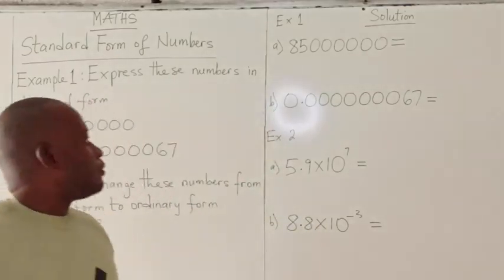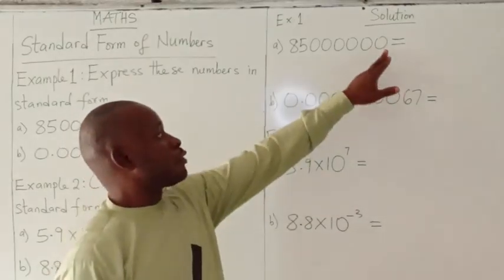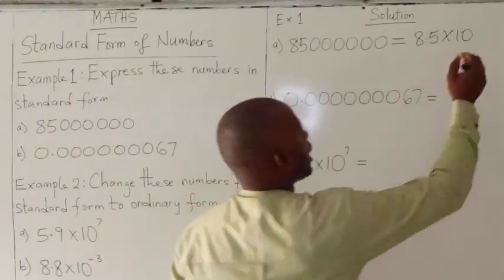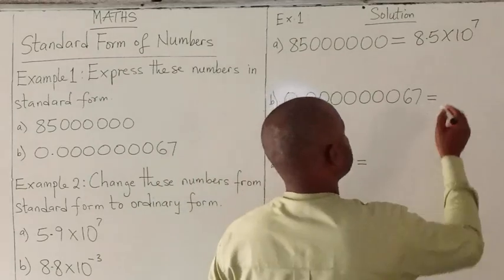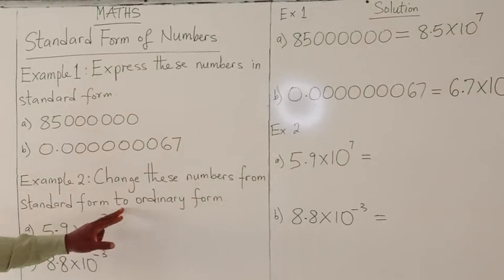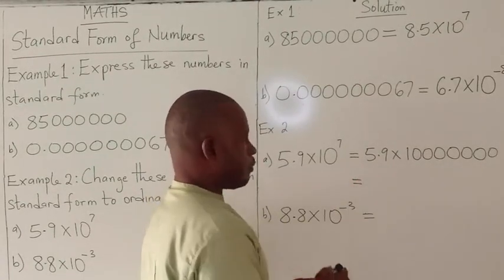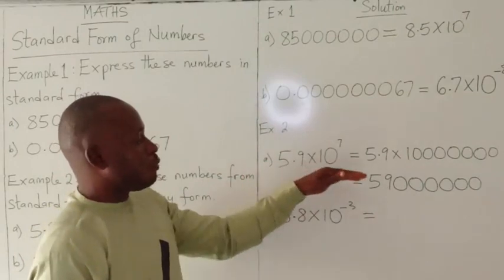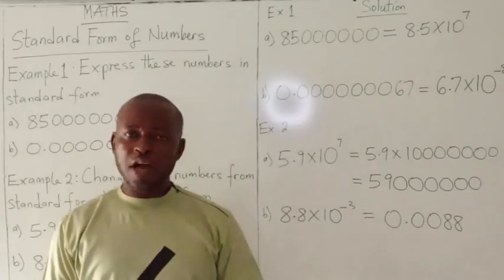STANDARD FORM OF NUMBERS